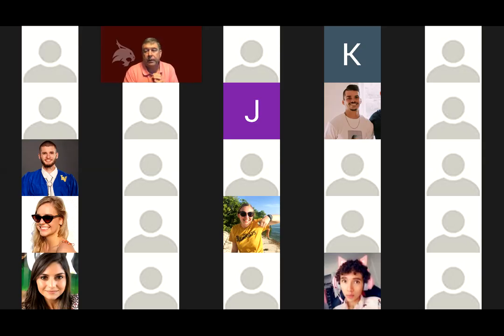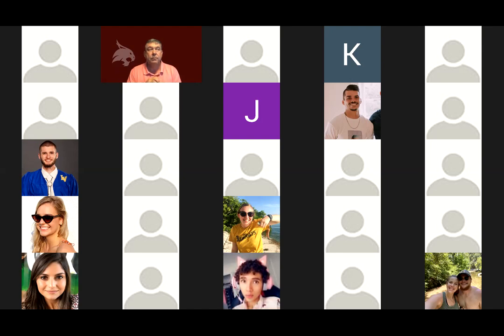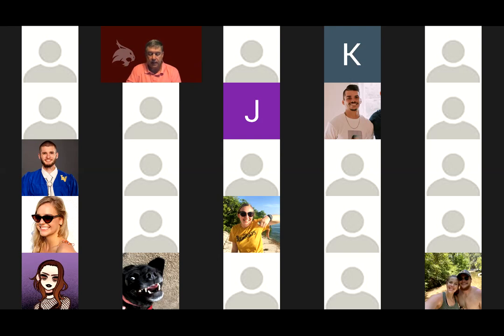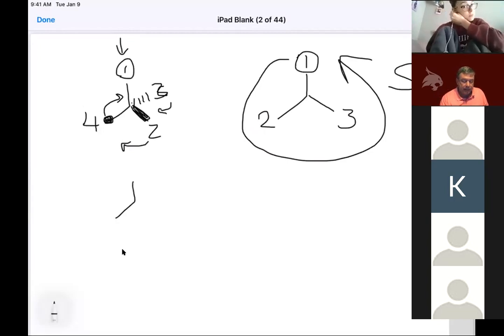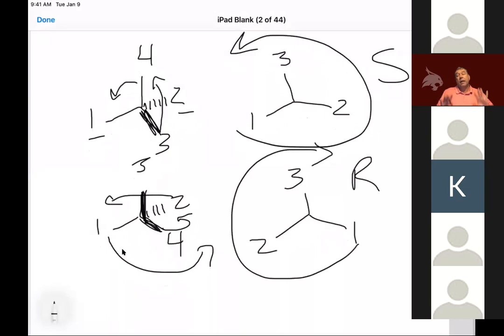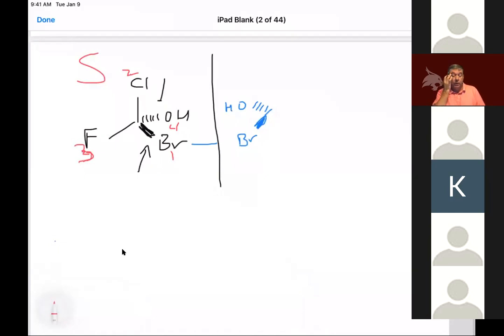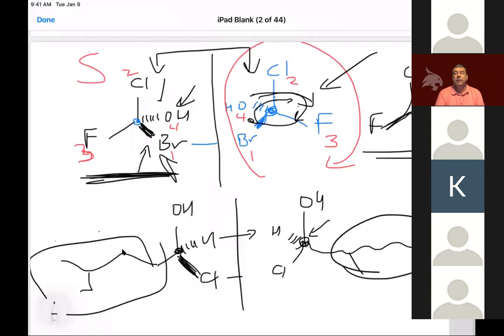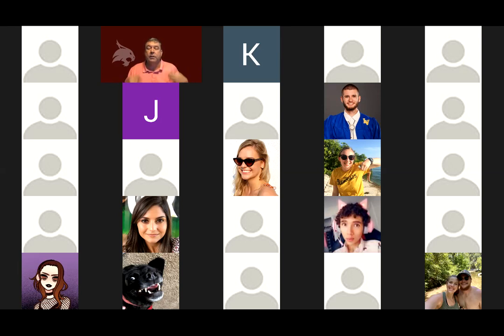CHEM 2330 Week 5 Zoom Lecture September 23 2010